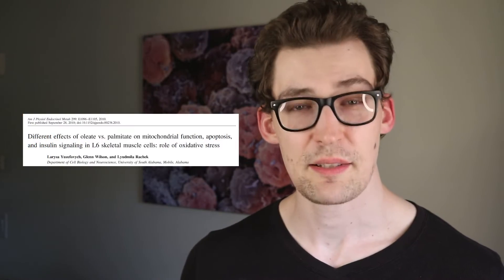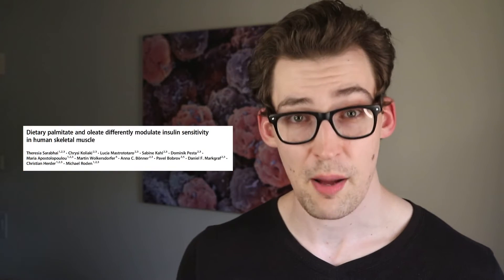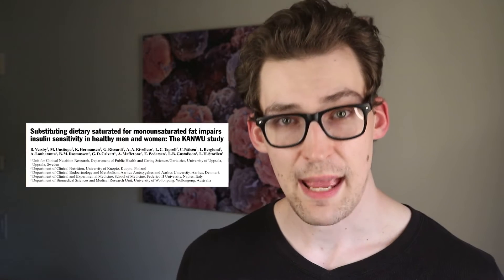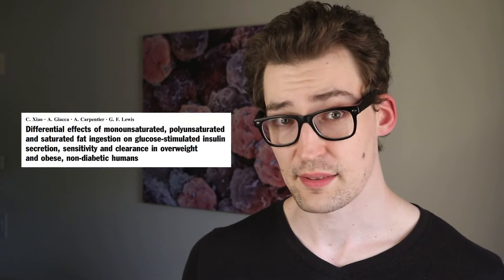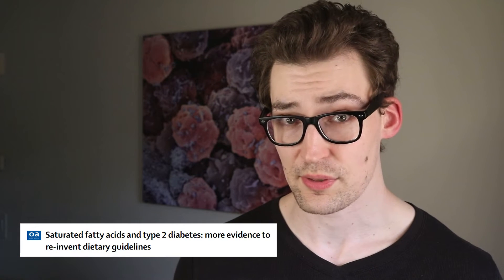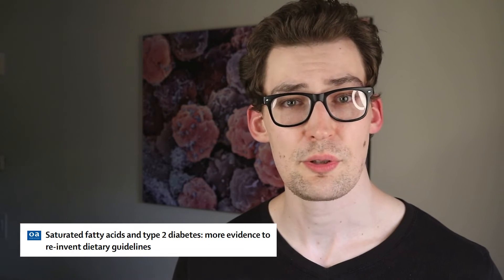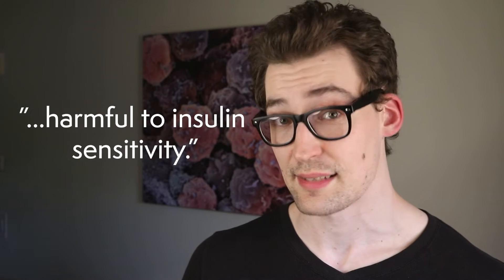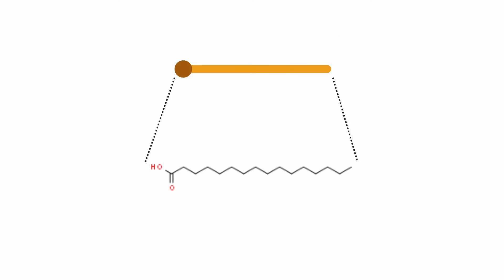Are Some Saturated Fats being Unjustly Demonized?